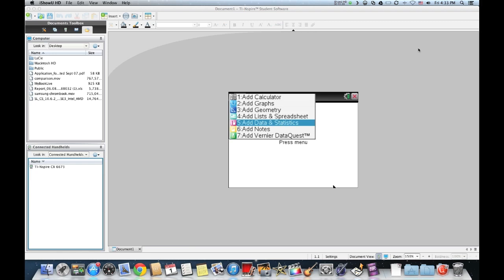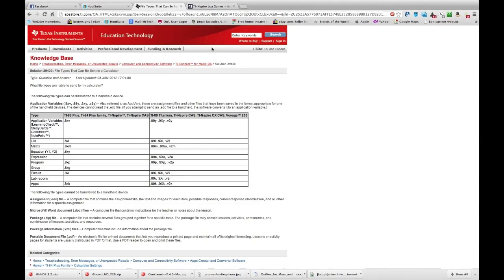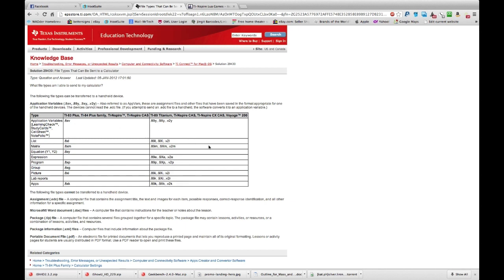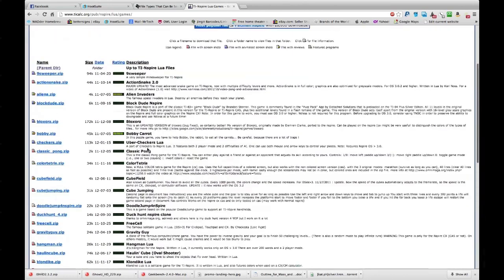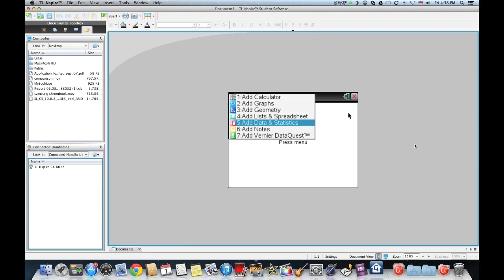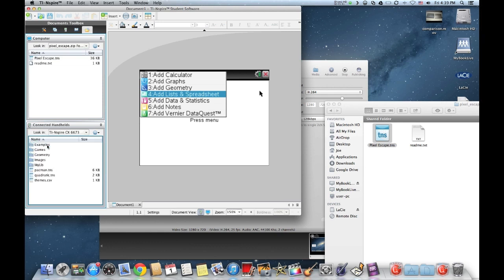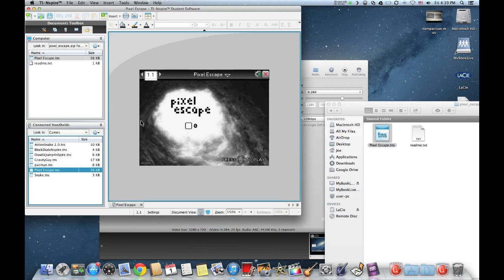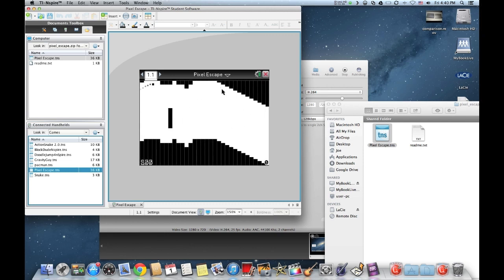TI-Nspire CX / CX CAS: How to add games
Hey everyone! I remade the video and did a more thorough explanation of how to add games to the calculator! Hope You enjoy!